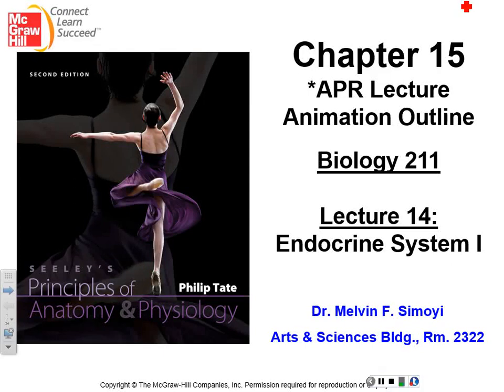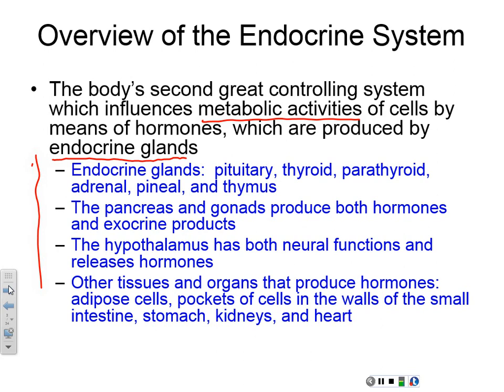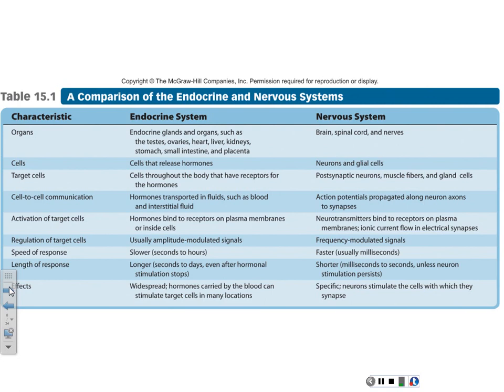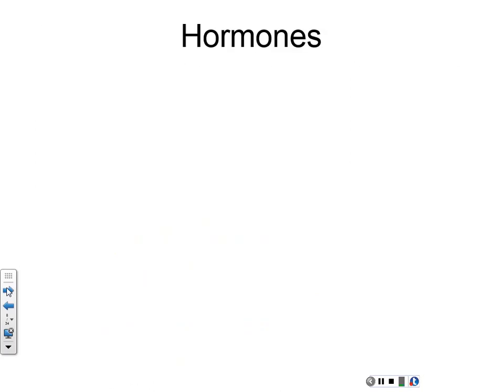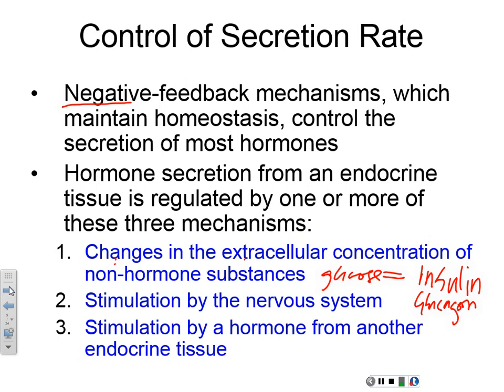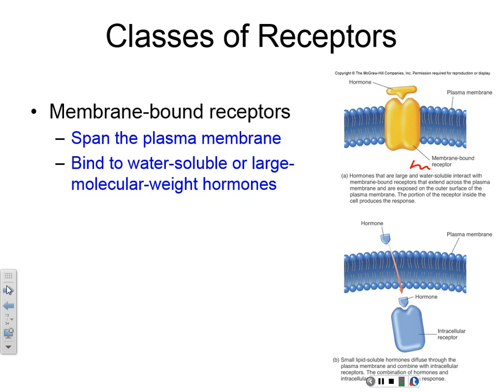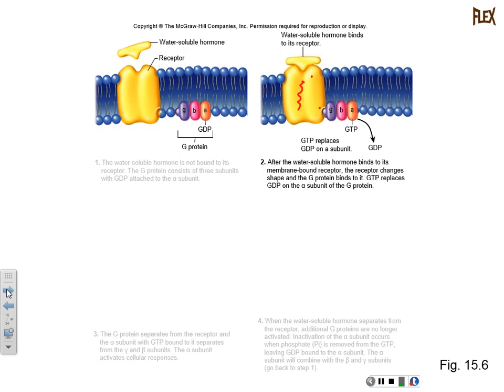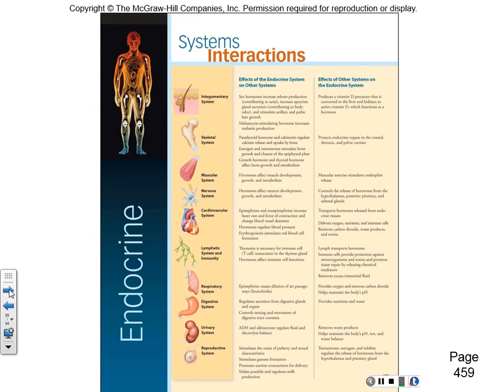Lecture 14 Endocrine System I-Thu, Oct 23, 08 35 AM